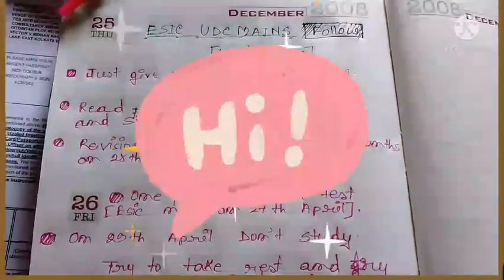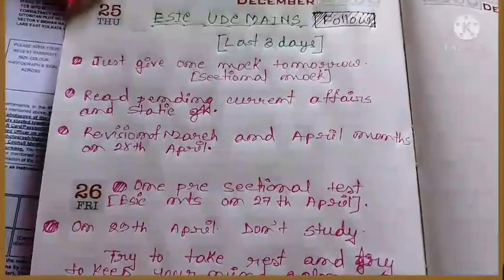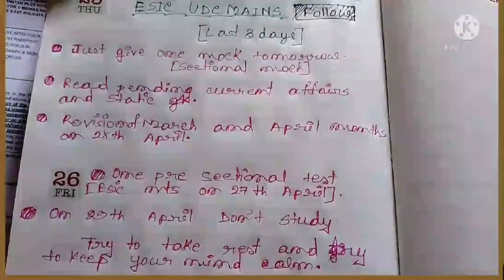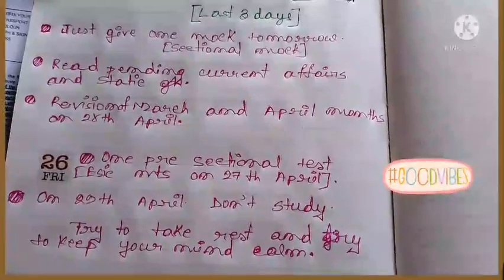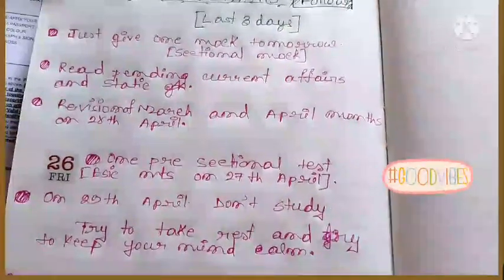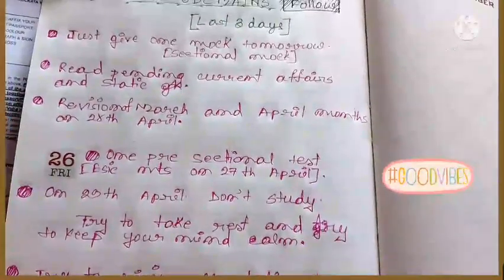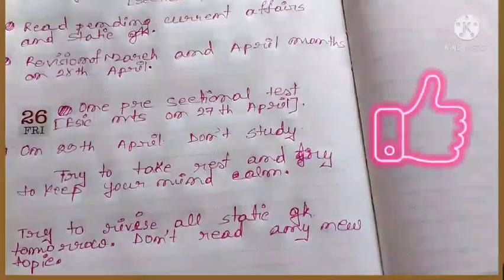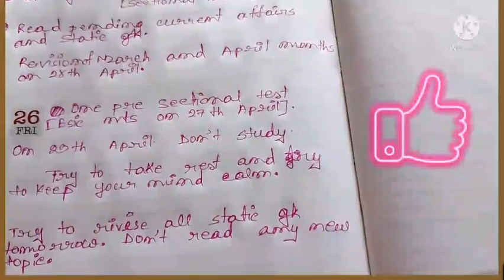✍️Esic UDC mains last 3 days strategy 🤞 how to perform well in real exam 🙂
This video is all about the journey of a banking aspirant who is preparing for RBI,SBI,LIC,IBPS,ESIC,ECGC or any other banking exams.

Links:
Oliveboard esic mts free mock test:

Telegram channel name: Bitasta Nath